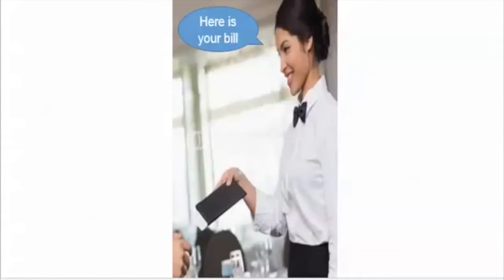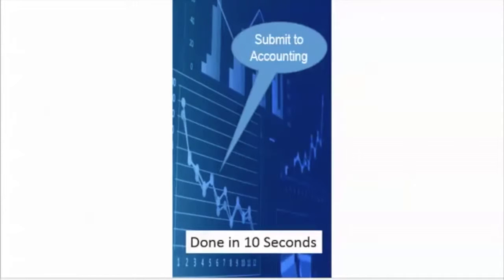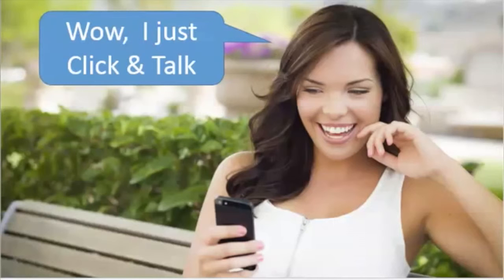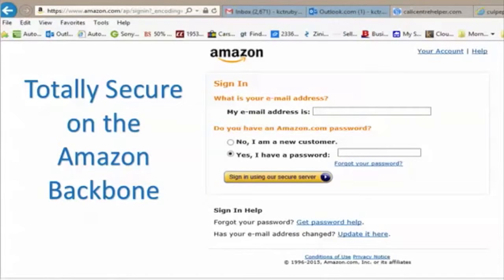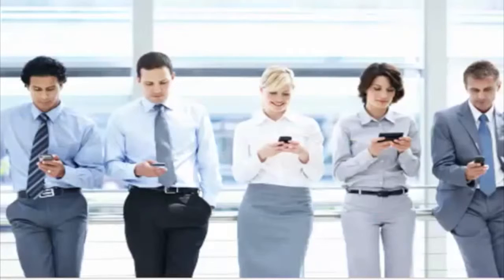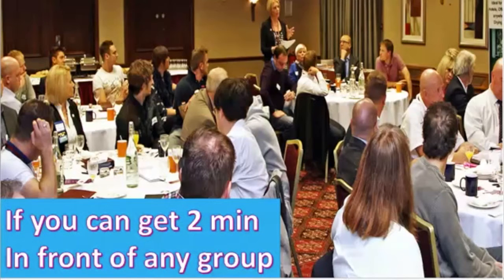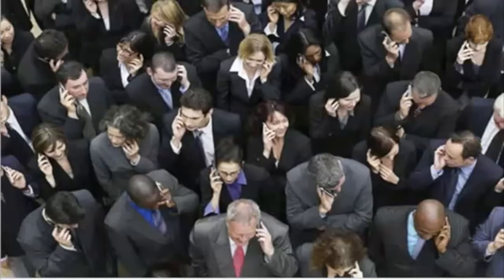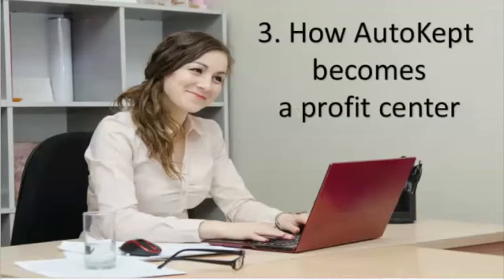AutoKept Free Trial Offer B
AutoKept Free Trial Offer B: This video demonstrates how simple and fast the AutoKept App is to record tax deductions or business expenses